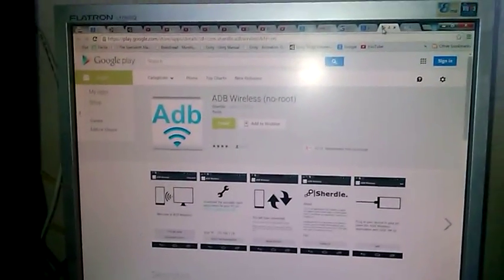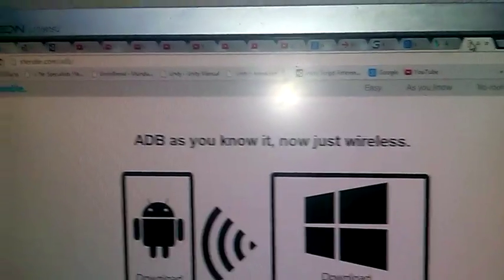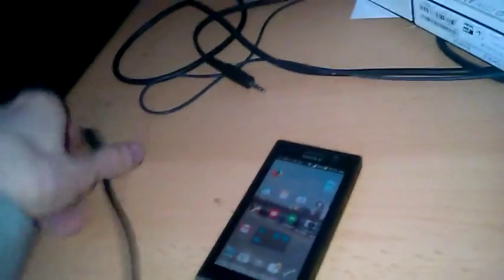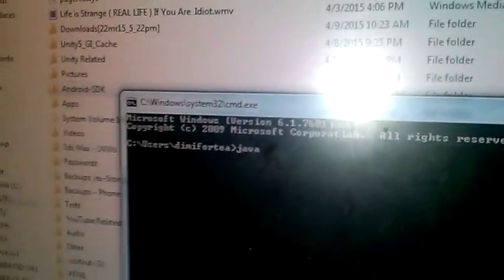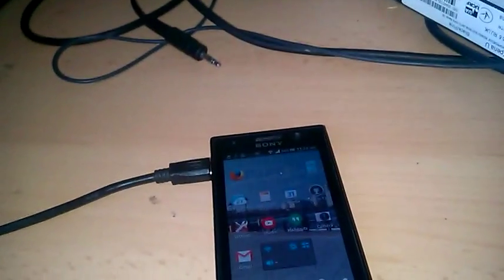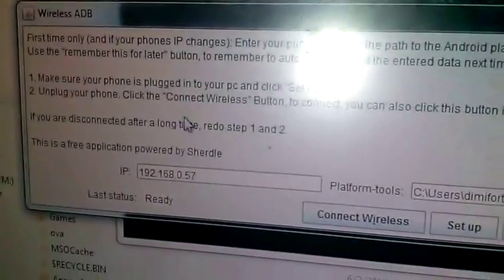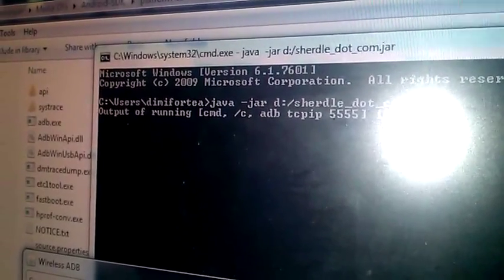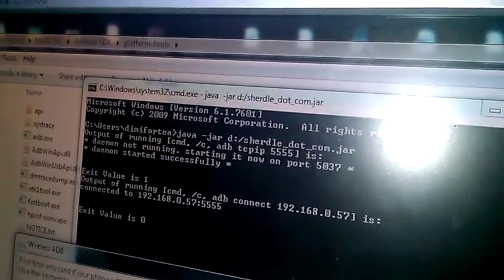Android ADB Wireless ( Over Wi-Fi) NO ROOT - Test & Tutorial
Tested on Sony Xperia U ST25i + MS Windows 7 32 Bits;
Recorded with NOKIA XL ;

System Requirements:

1)  Android 4.0.4+
2)  Java ( MS Windows )
3)  Platform Tools (Android SDK for MS Windows)

P.S.: The only one app I found that actually is working for me!

D:\VID_20150409_112006.3gp 96.9MB